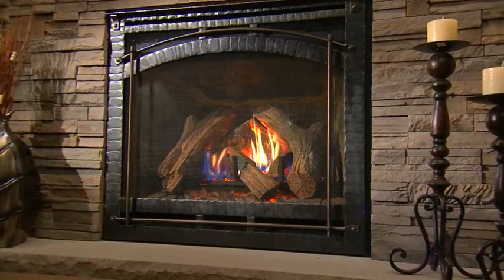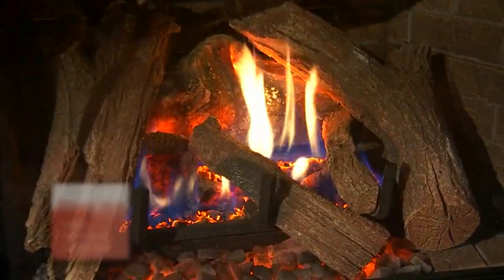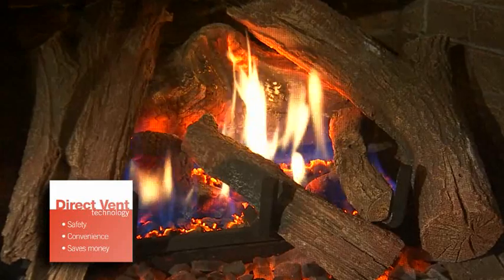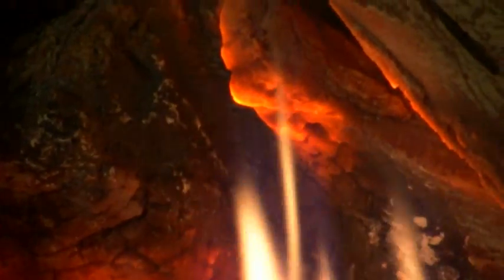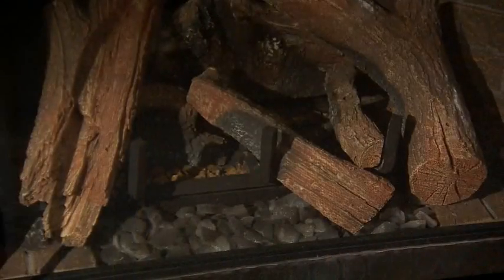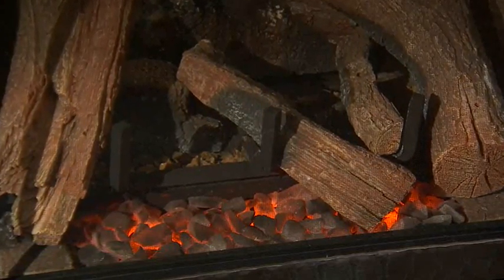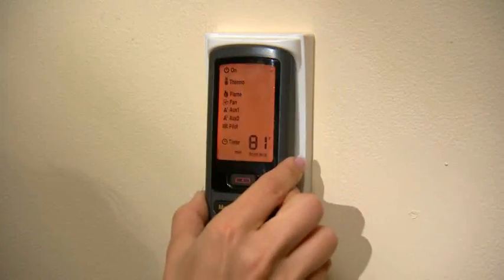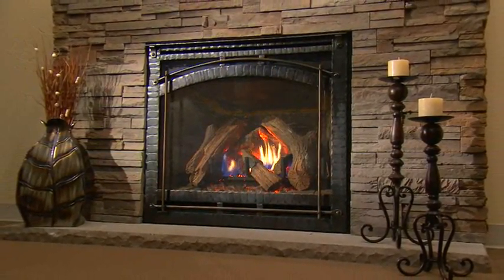Heat & Glo® 6000CLX Gas Fireplace Video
Luxury has a place in whichever room you choose. Our flagship 6000CLX model is part of the product line that started it all with our patented Direct Vent technology wrapped around beautiful design. Its distinguishing features include the largest flame, premium logs, LED illuminated ember bed and LED accent lighting, brick refractory, our most advanced wireless control, an AFUE heater rating and a fan kit with speed control.